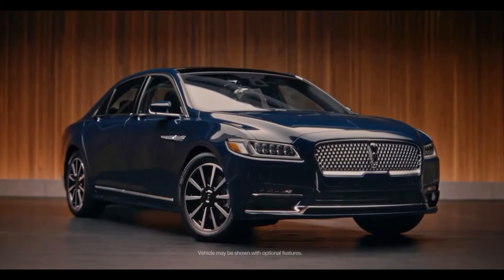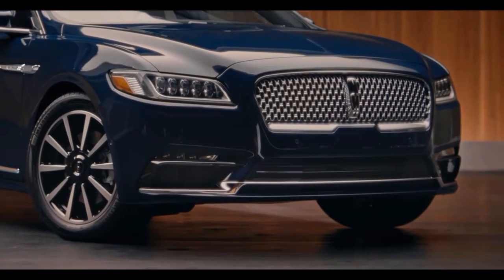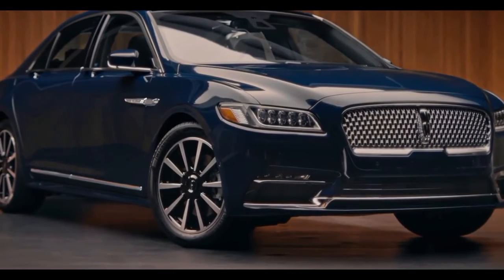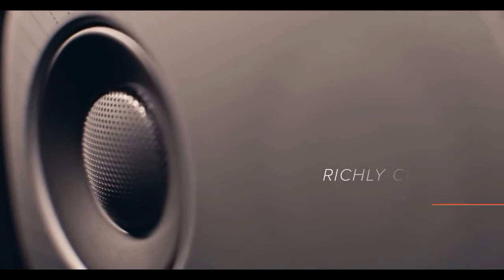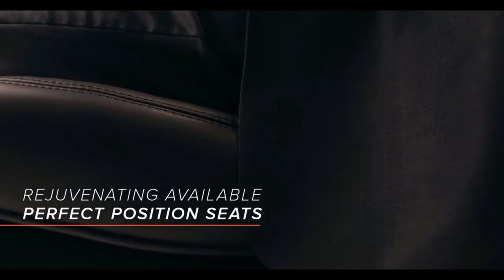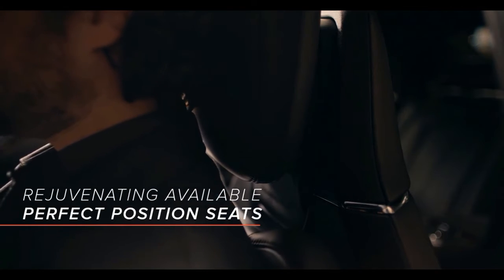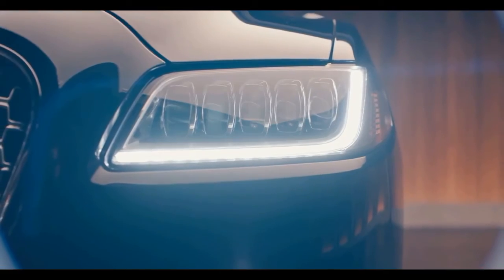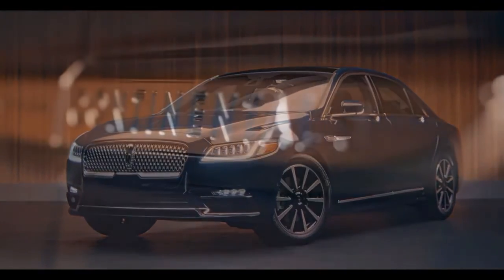2018 Lincoln Continental Review - Broom Car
2018 Lincoln Continental Review - Broom Car

2018 Lincoln Continental Review - Broom Car